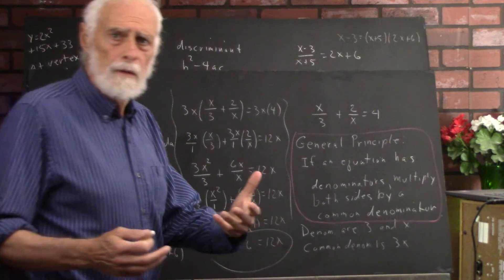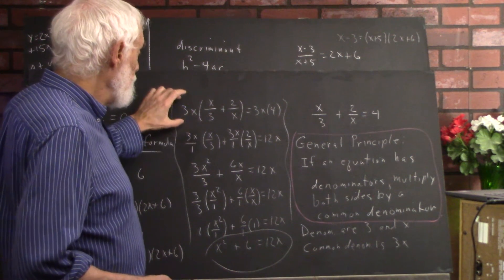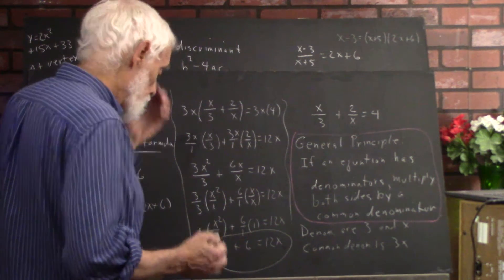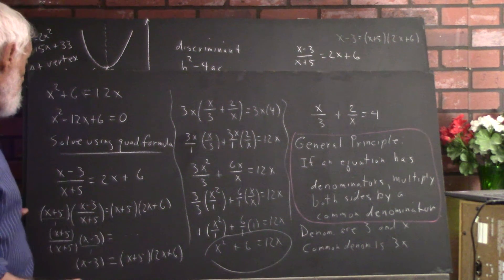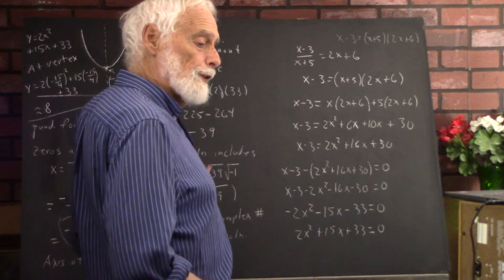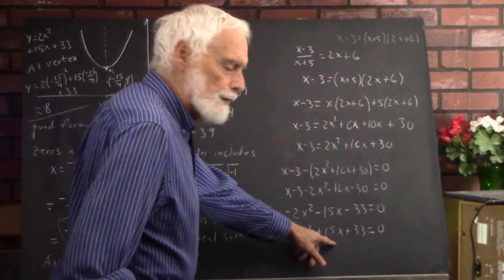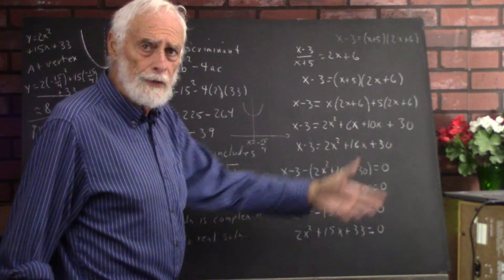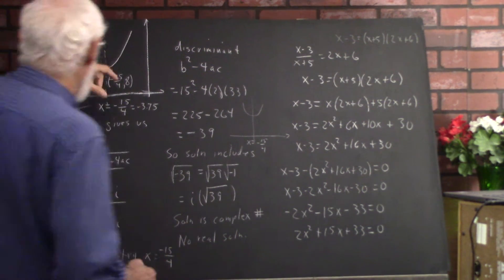dagMCR 2924 equations that don t look quadratic but are graphing a quadratic function 16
We analyze two equations that are not obviously quadratic, showing that they are.

We graph the quadratic function implied by one of the equations, using information from the quadratic formula.